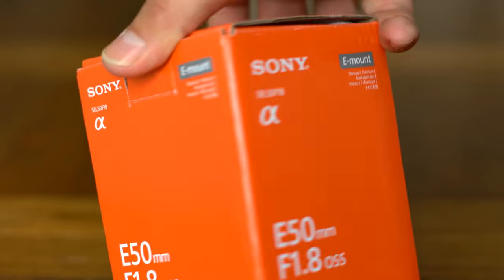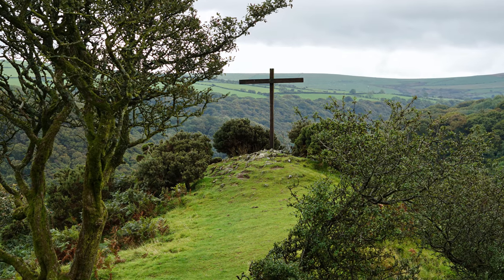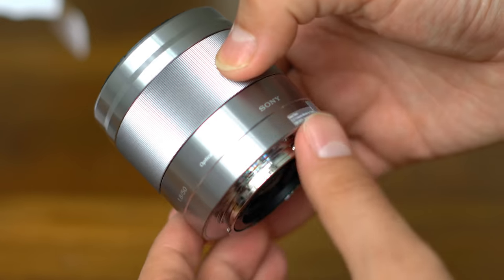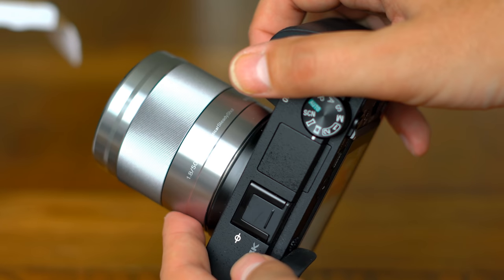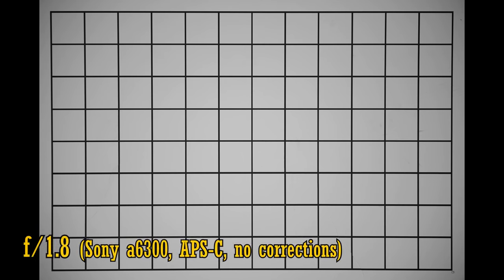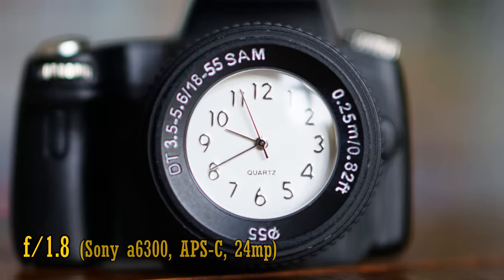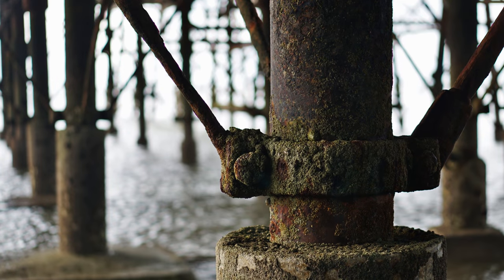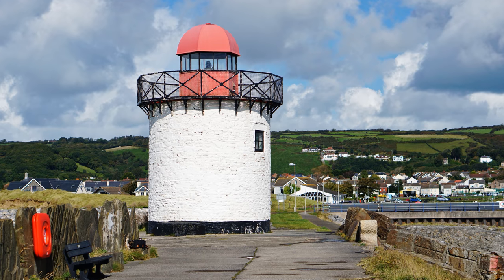Sony 50mm f/1.8 OSS lens review with sample pictures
A popular, image stabilized, fast 50mm lens for Sony mirrorless APS-C cameras. Before I tested this lens I'd seen mixed reviews of it. Let's take a close look - because it this lens is any good, it could be a great option for a lot of people.

All pictures taken by me on a Sony a6300 camera.